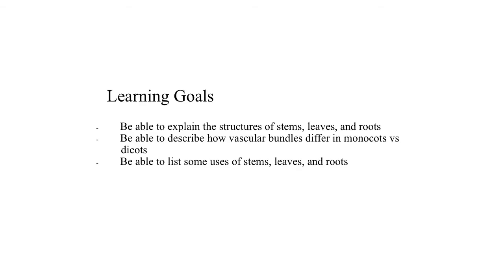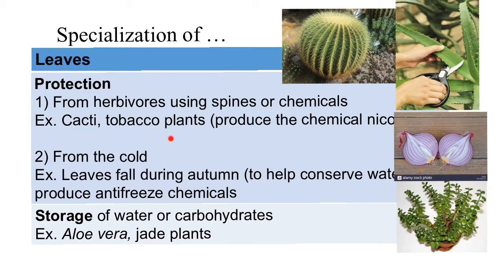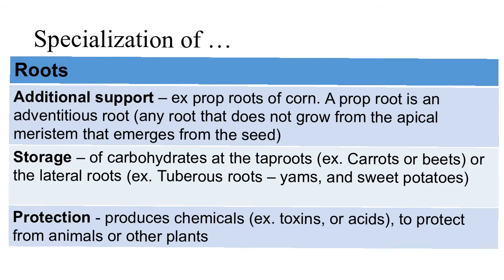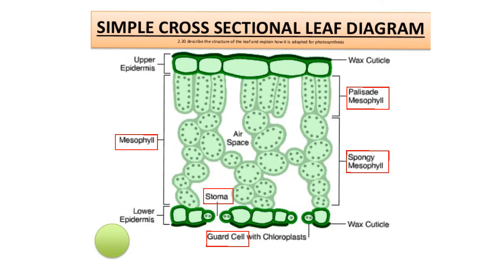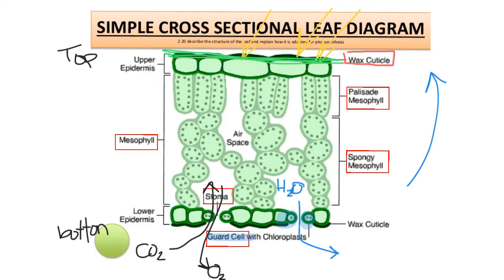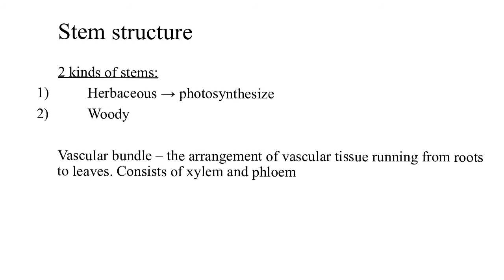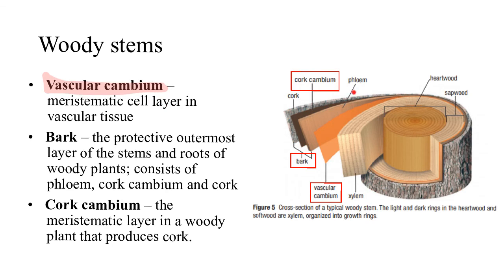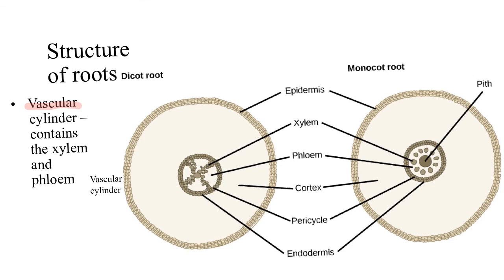Plants 2 - Leaves, Stems, and Roots